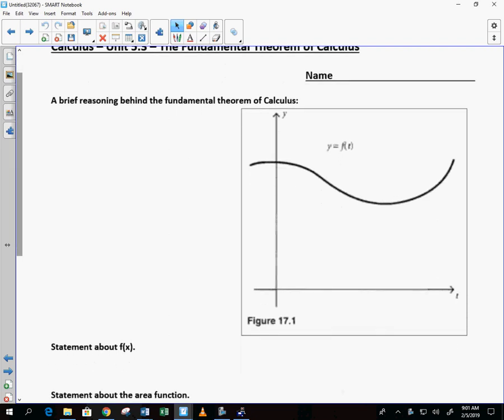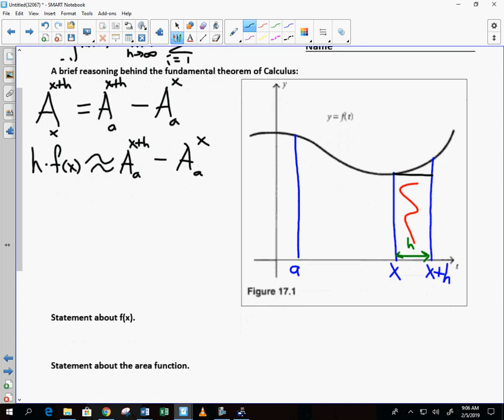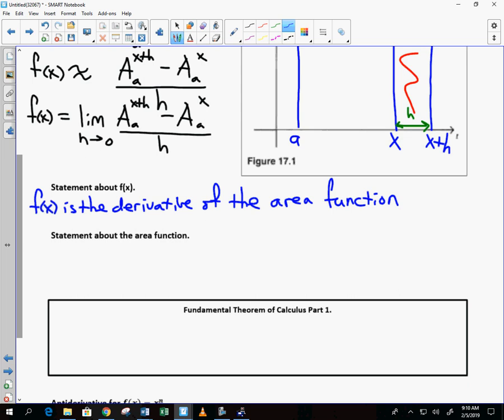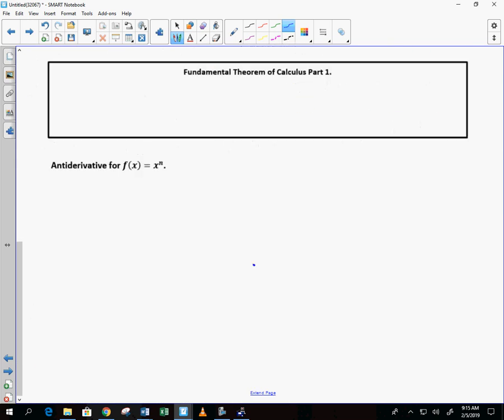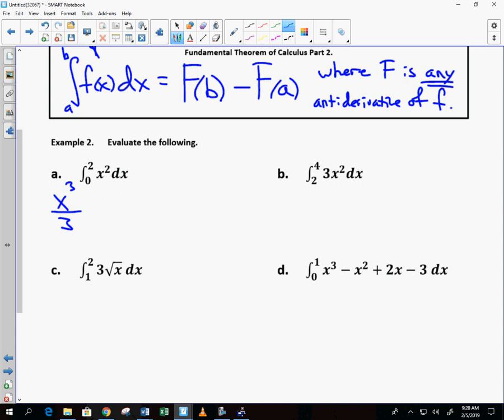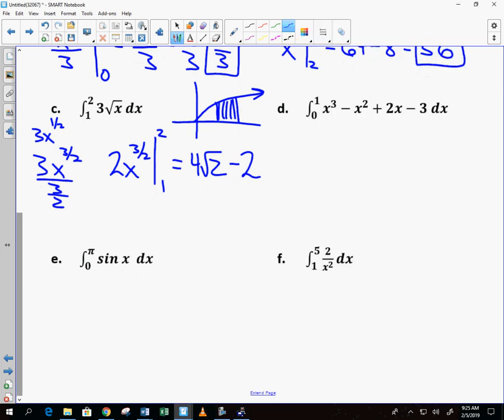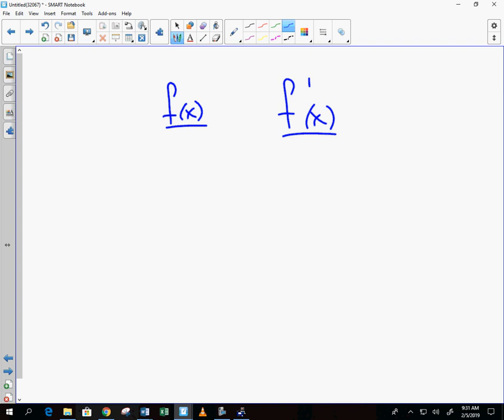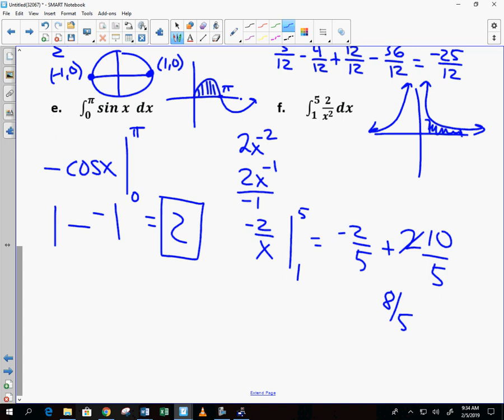Calculus Unit 5.3 Notes Fundamental Theorem of Calculus Part 2 2019